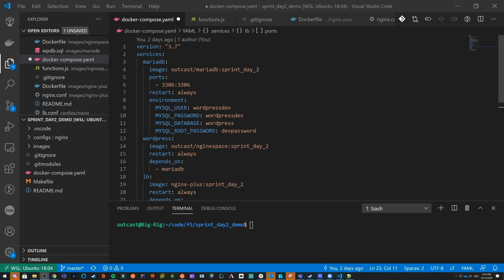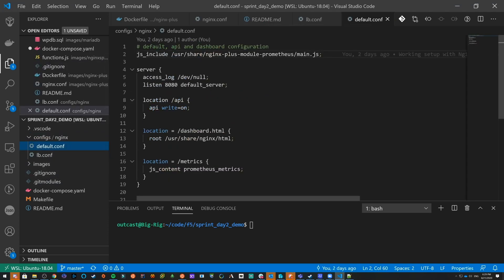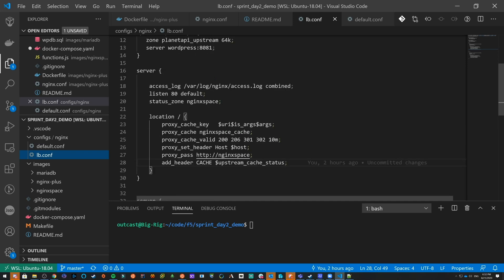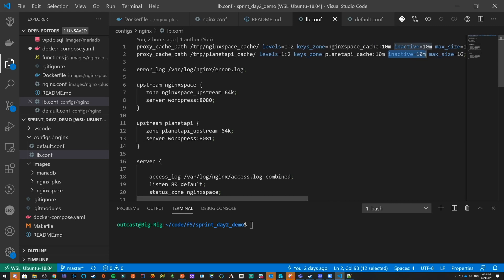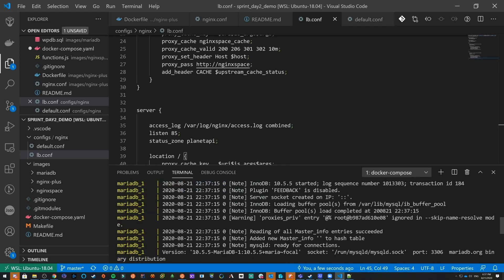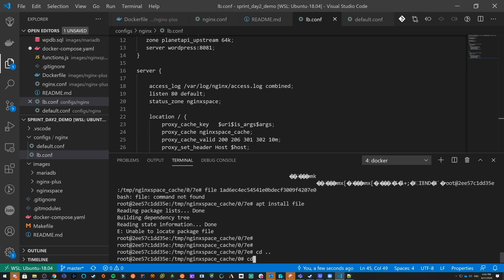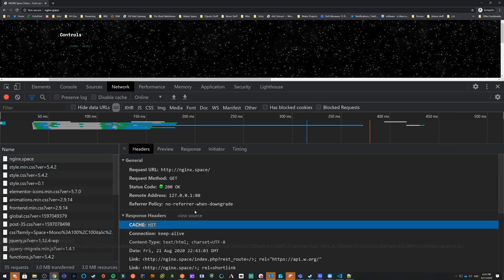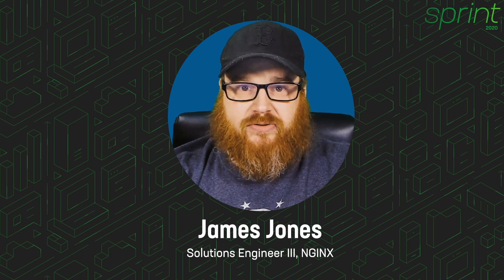Improve Performance with NGINX Plus| NGINX Sprint Demo 2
Next up, we show you how to deploy NGINX Plus in front of your new Unit‑powered web app and then improve performance by tuning your NGINX config and enabling features like caching.